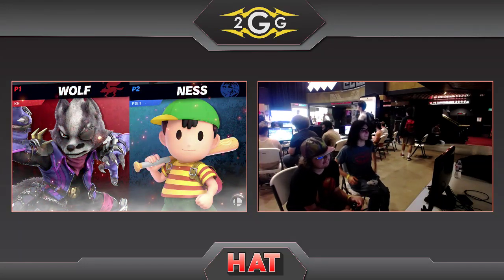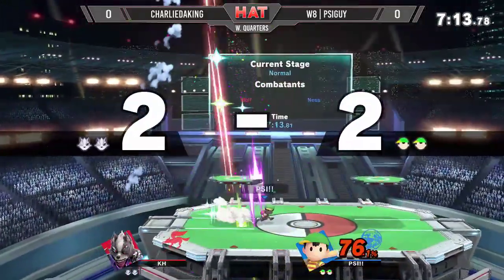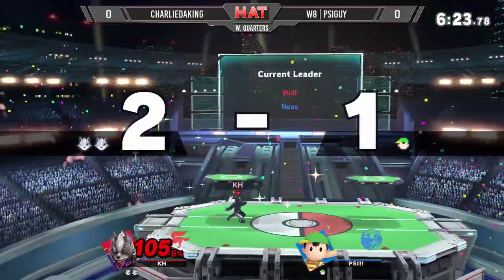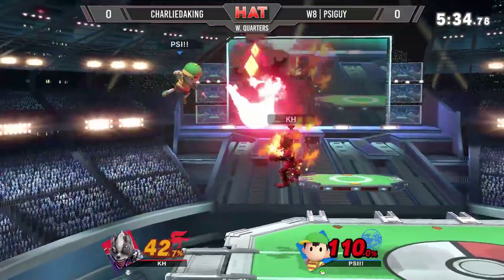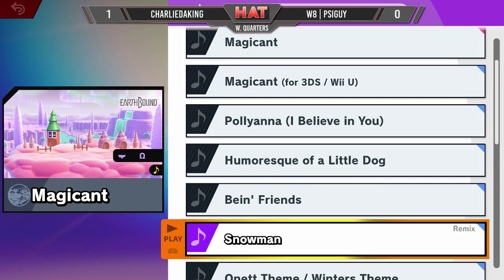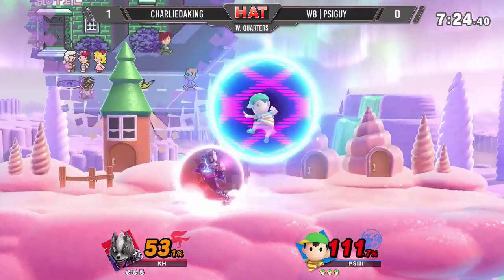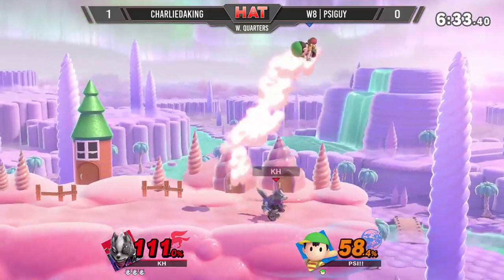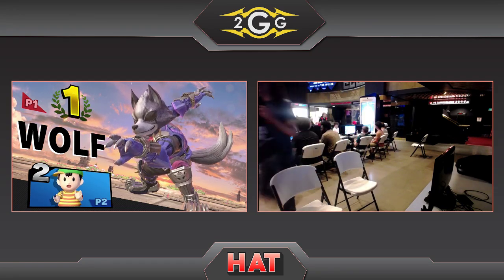HAT 82 - Charliedaking (Wolf) Vs. W8 | PSIguy (Ness) Winners Quarters - Smash Ultimate